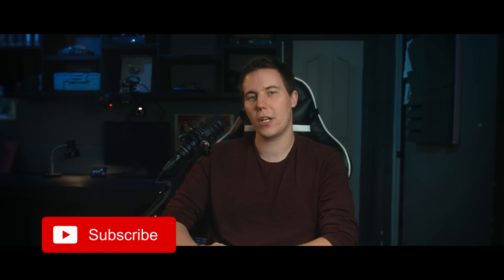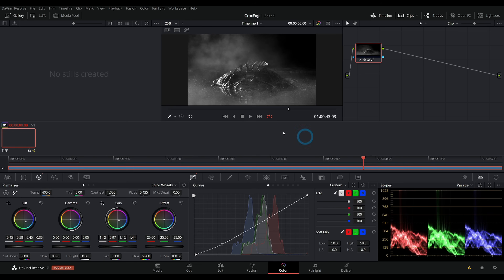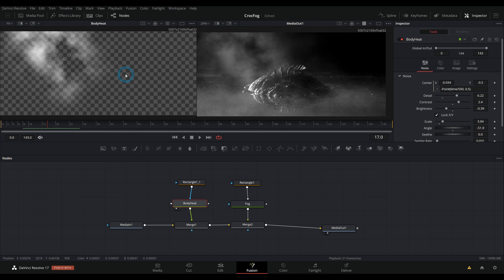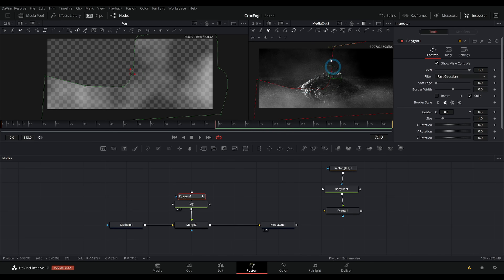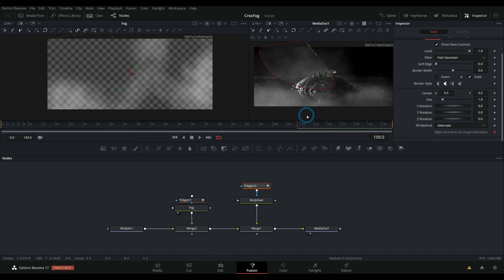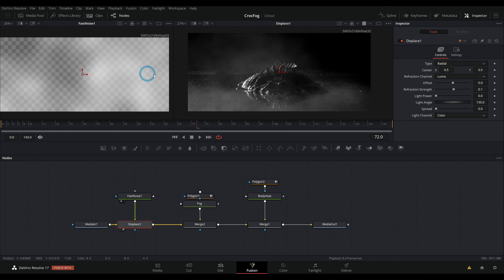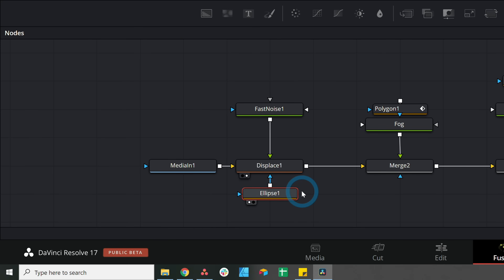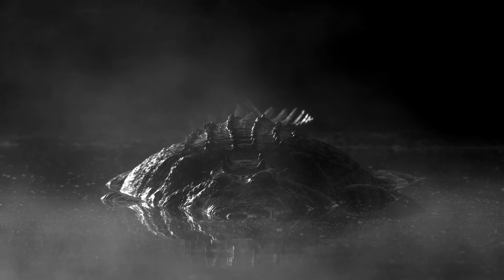Enhancing Still Images in Fusion - DaVinci Resolve 17 Beginner VFX Tutorial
Check out the free Fusion mini course, the Fusion Survival guide here!

In this video we answer a viewer's email about enhancing a still image in Fusion! This is a fun one, learning how to add effects and adjustments to a static image in order to make it move as if it was actually video!

And while there are some neat Fusion tricks in this tutorial, it's beginner friendly! Anyone can do this, and once you have a grasp of what we do in this one, you should have the tools needed to do something similar with your own videos!